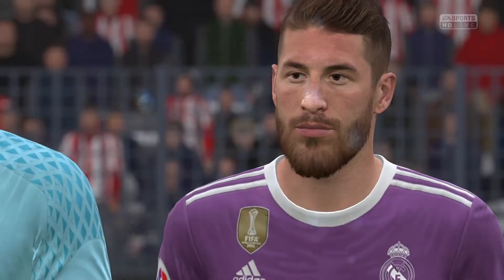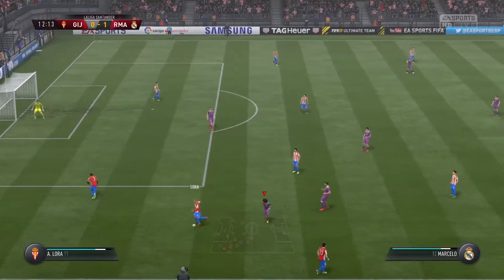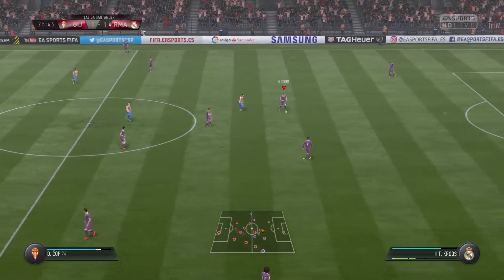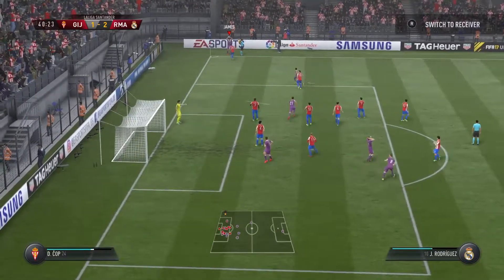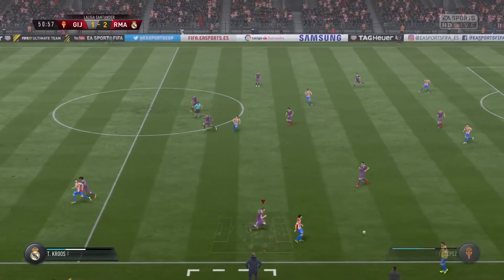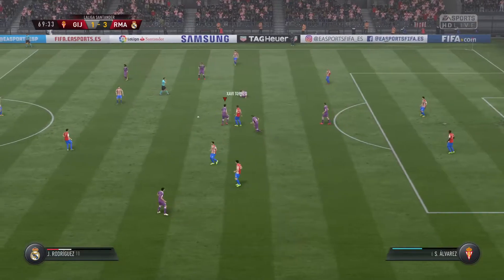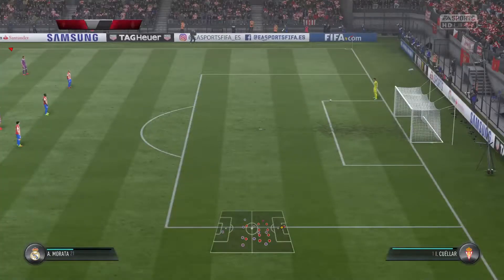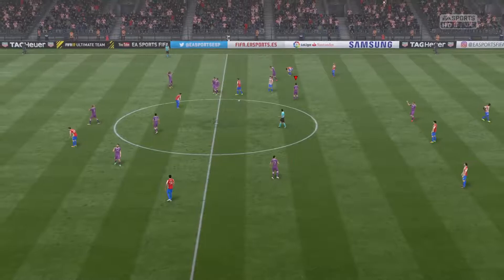Let's Play: FIFA 17 PS4 Pro Gameplay - LaLiga Santander (14)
LaLiga Santander: Sporting Gijon vs Real Madrid
Play on PS4 Pro
Version: 4.55
Boost Mode